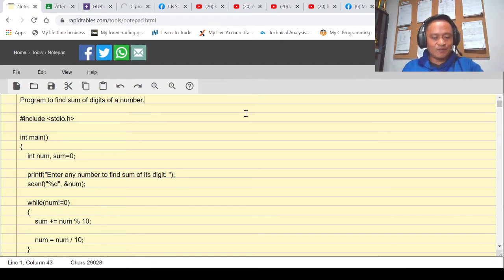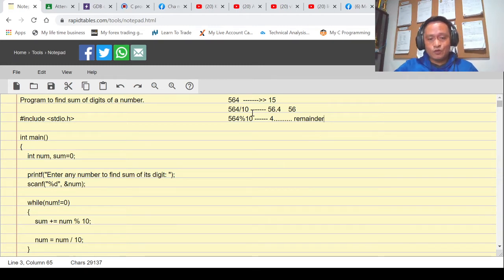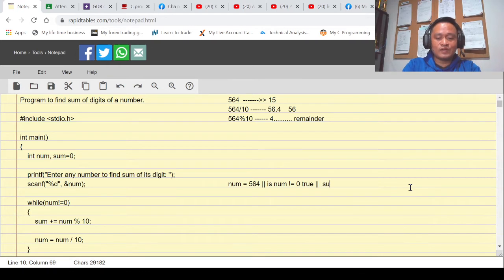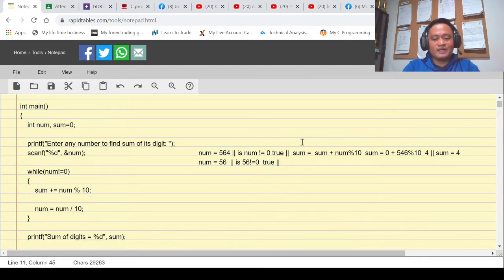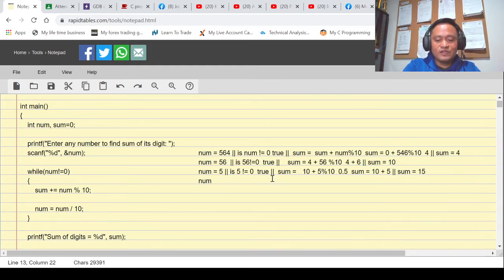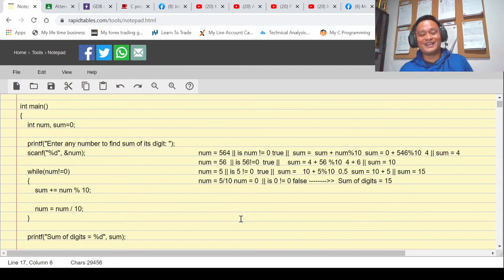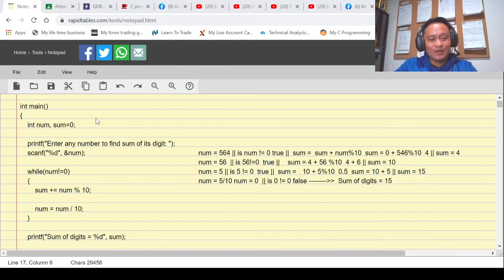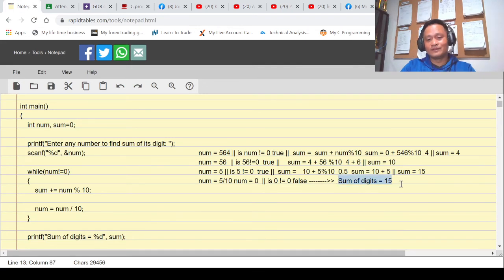C Programming - Sum of all Digits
This video talks on ways and behaviors of C program in getting the total of all digits in a number.  A very challenging algorithm is being discussed in here.